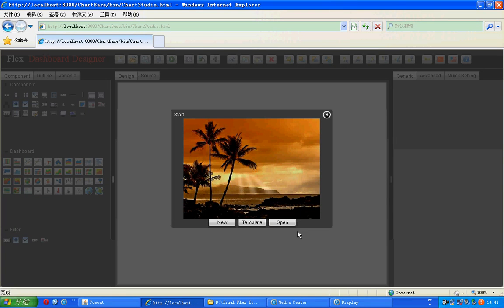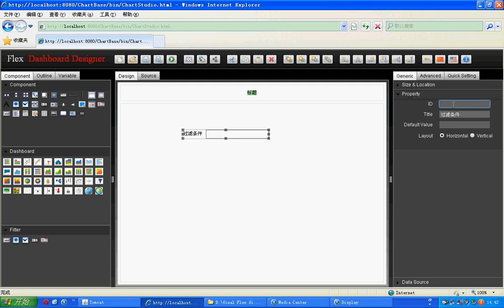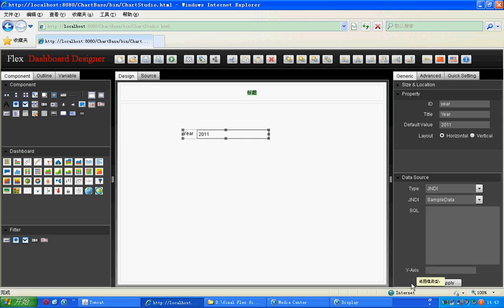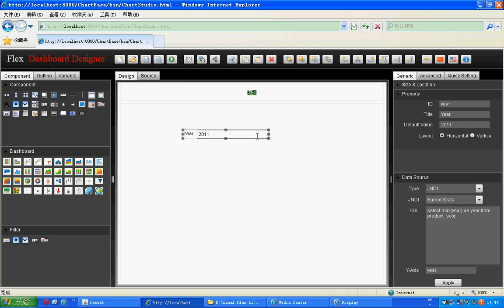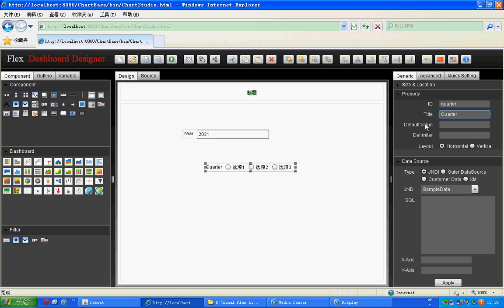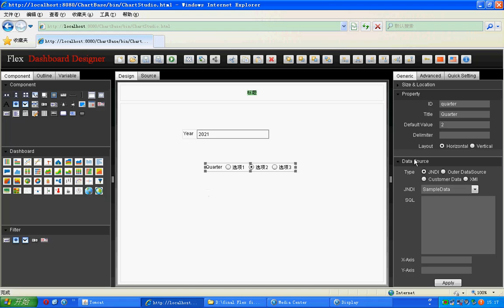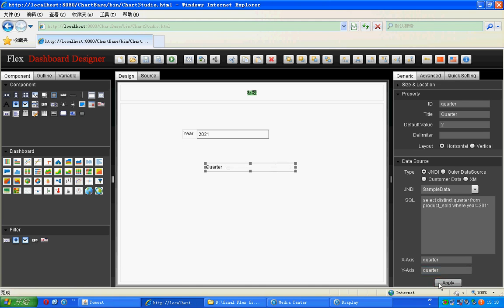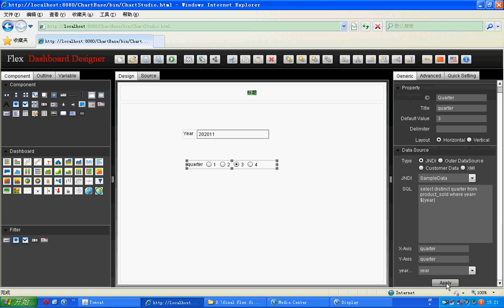Pentaho Flex Dashboard Plugin (8-1, Filter)